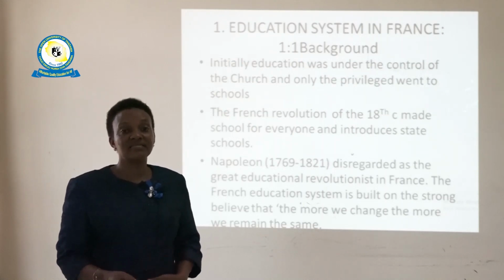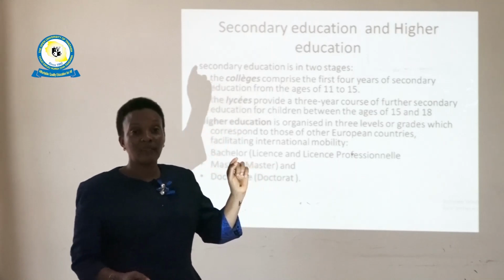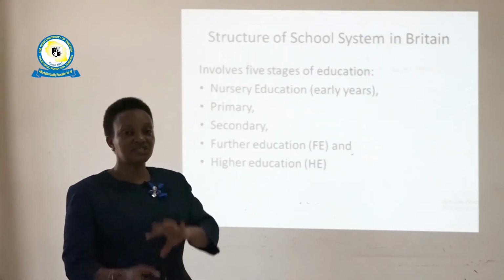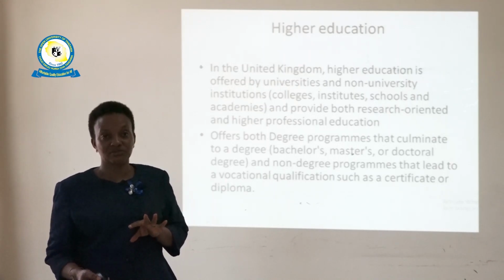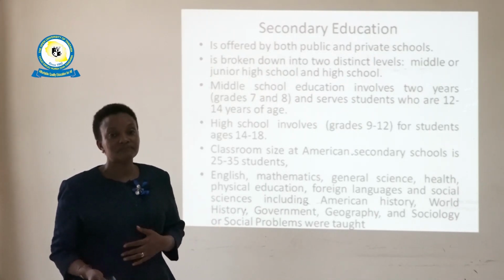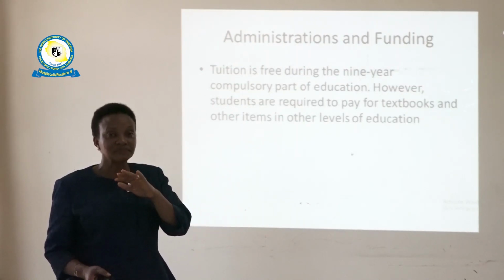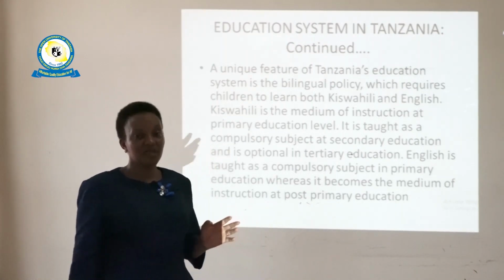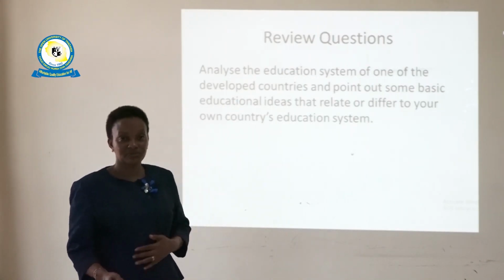OEF 102,KA5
History and Sociological  Aspects in Education